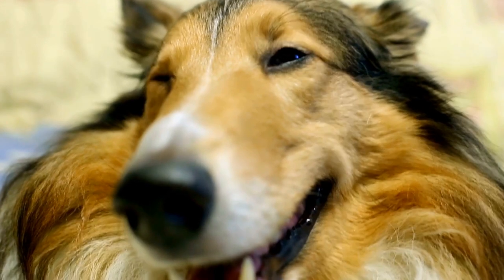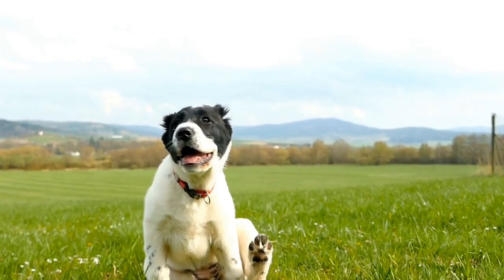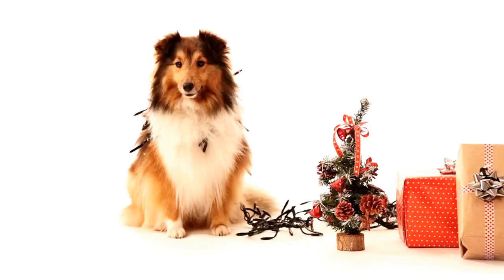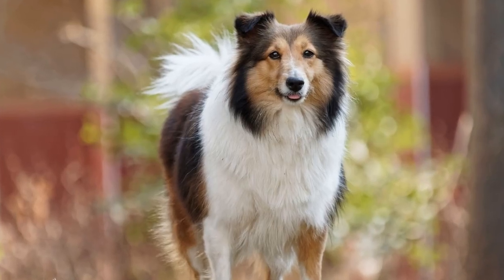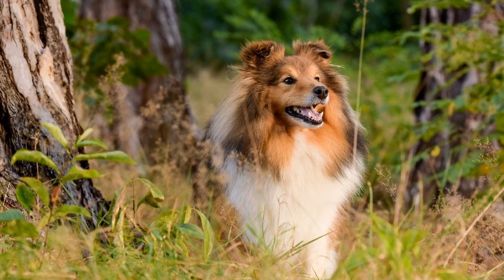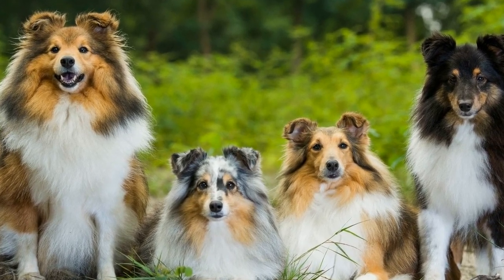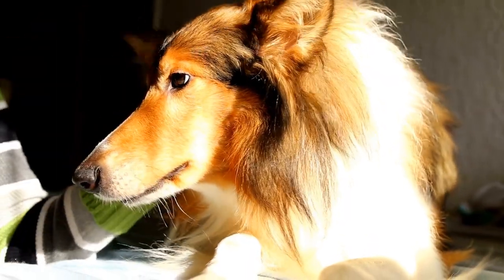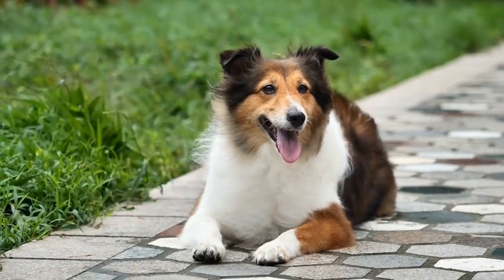Exploring the Shetland Sheepdog Breed Standard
The Shetland Sheepdog, also known as the Sheltie, is a small to medium-sized herding dog breed that originated in the Shetland Islands of Scotland  This intelligent and agile breed is highly regarded for its beautiful appearance and exceptional herding abilities  In this article, we will delve into the Shetland Sheepdog breed standard and explore the features and characteristics that make this breed so unique

1 General Appearance:
According to the Shetland Sheepdog breed standard, the ideal Sheltie should have a well-proportioned body that is slightly longer than it is tall  It should have a graceful and effortless movement with an alert and intelligent expression
00:00 Exploring the Shetland Sheepdog Breed Standard